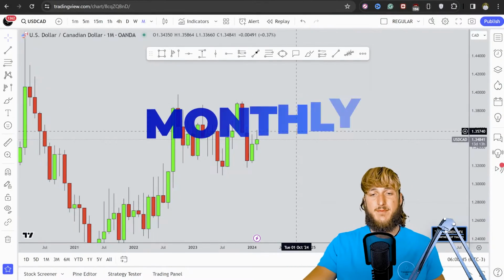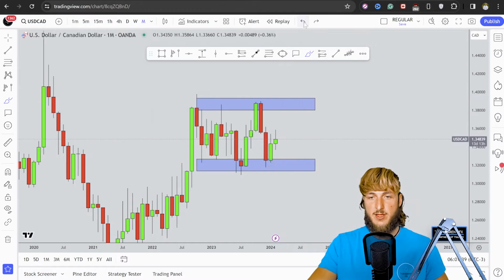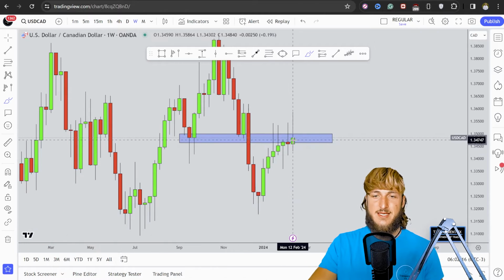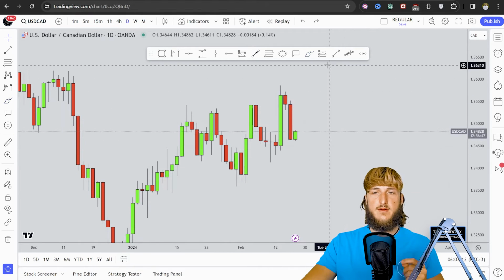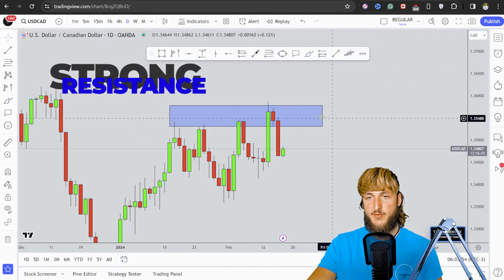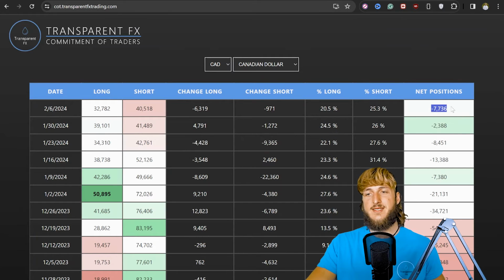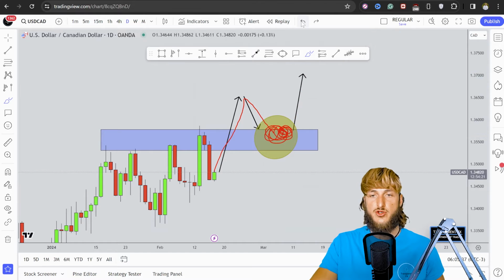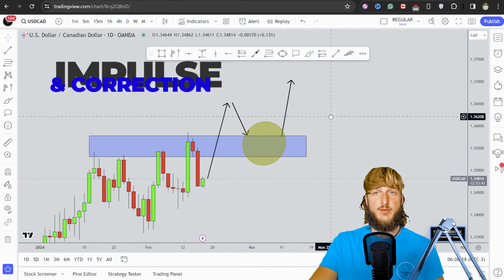Do Not Let USDCAD Trick You: Technical and Order Flow Analysis !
In this video I will be sharing my ultimate usdcad technical and order flow analysis, so you can watch it to possibly improve your forex trading skillset. The video is structured in 3 parts, first I will be performing my complete technical analysis, then I will be moving to the COT data analysis, so how the big payers in market are moving their orders, and to do this I will be using my customized proprietary software and then I will be putting together these two different types of analysis.